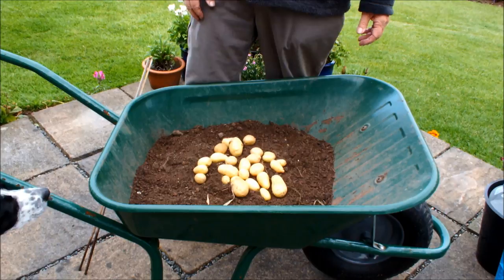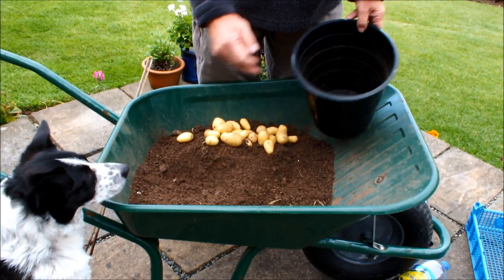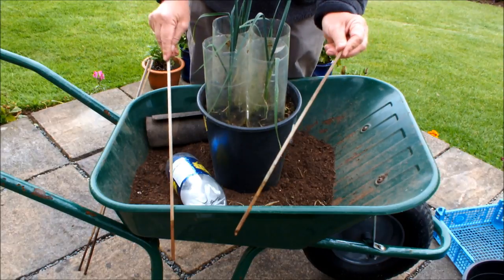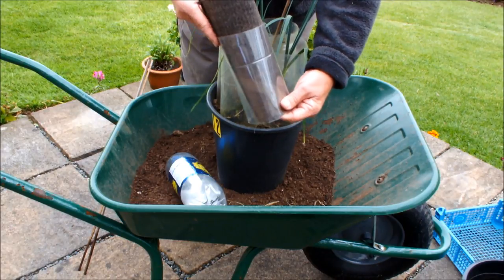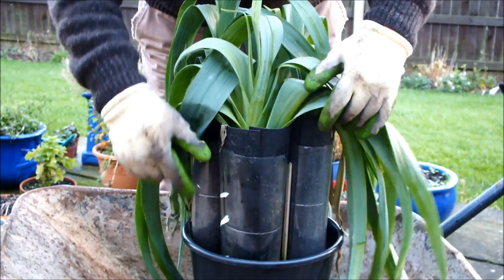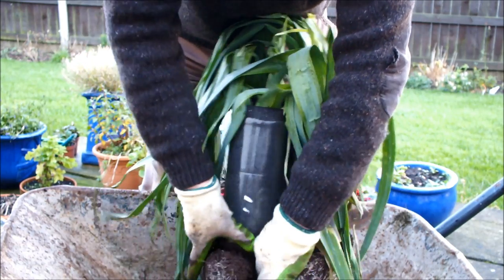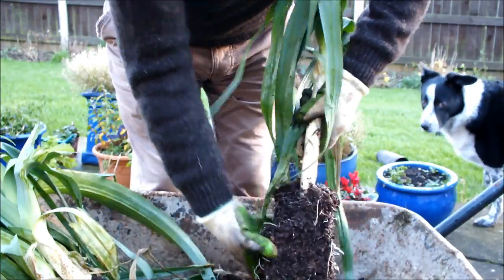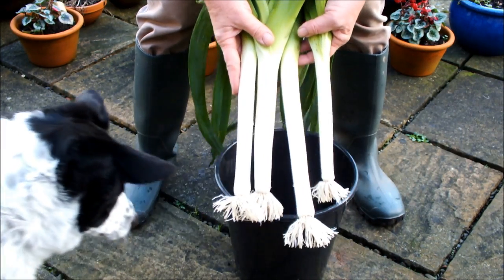HGV How to grow vegetables in buckets with some recycle ideas that really work, start to finish.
Grow Vegetables in buckets with recycle ideas that really work. To properly demonstrate this there is no better way than seeing the results of the idea. Recycled soil, Recycled dirt, Recycled cut flower water bucket, Recycled rocket sticks, Recycled felt, Recycled plastic bottle and a Recycled Mushroom crate thrown in for good measure. This is a free subscription channel. Grow Vegetables